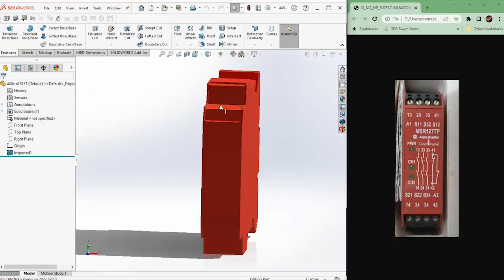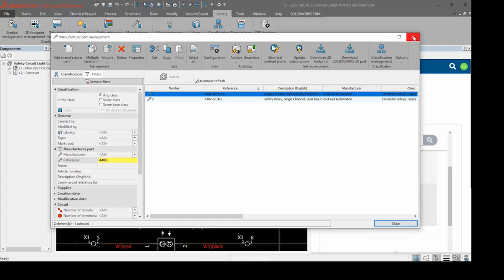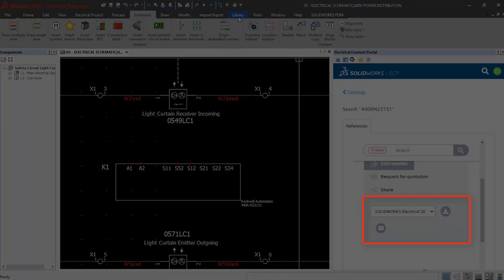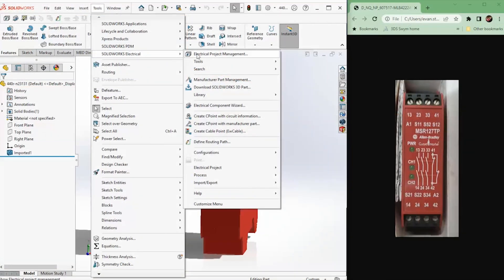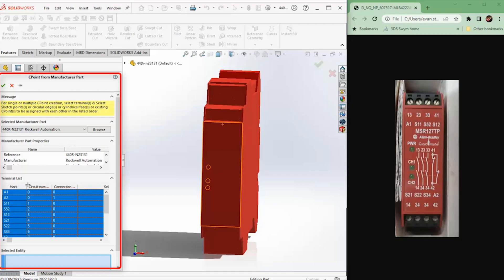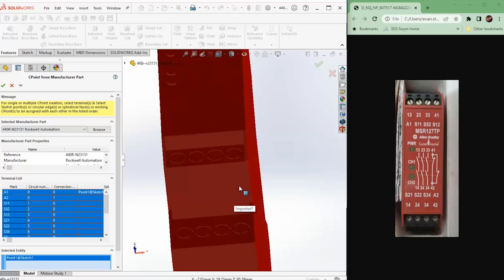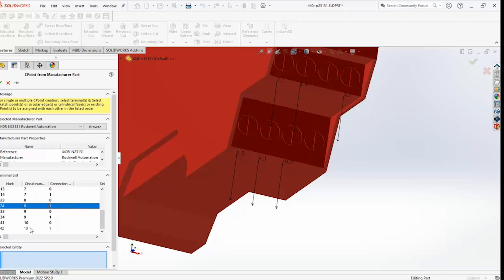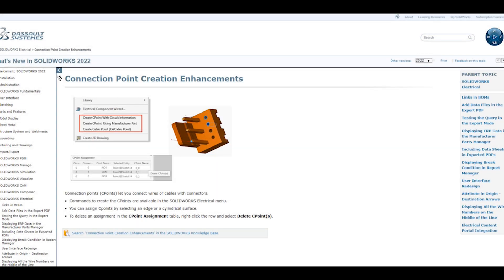How to Add Connection Points to SOLIDWORKS Electrical 3D Components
Use connection points to save time while setting up routing points in SOLIDWORKS Electrical.  With the connection point enhancement, you can quickly enter routing point definitions without waiting for the routing manager to load. You can also use route points on curved surfaces and easily delete and reapply connection points.